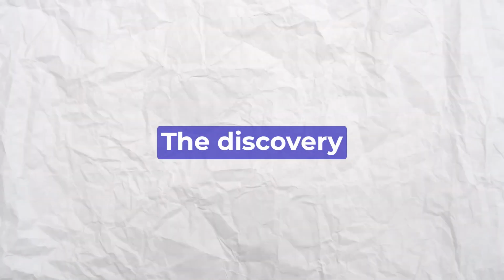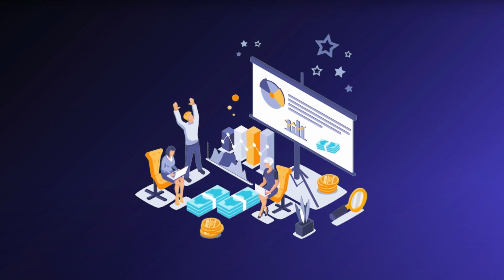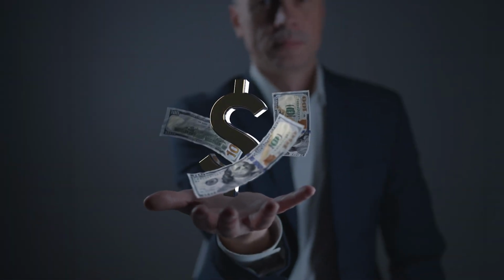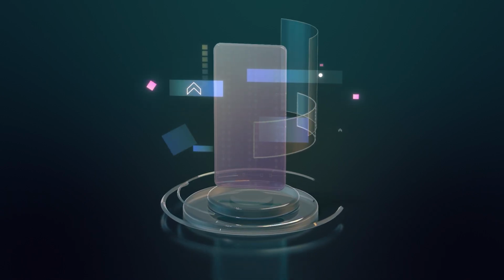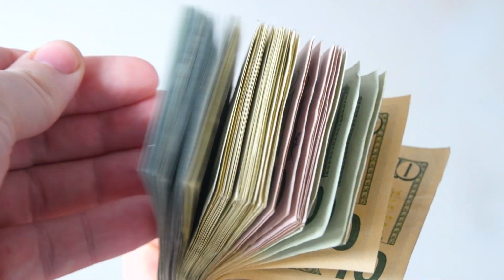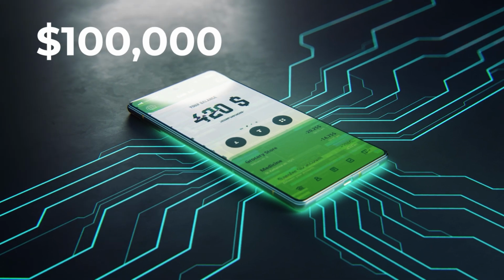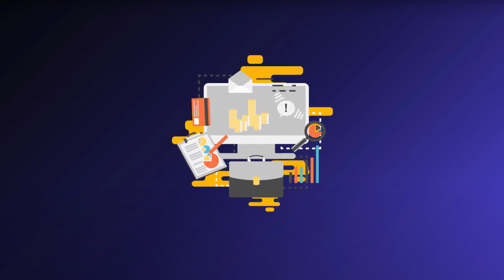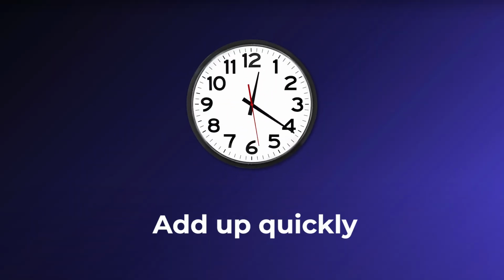Guide to Outsourcing Software Development Сost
Are you planning to develop software but not sure how much it will cost? Estimating software development costs can be challenging, but it's essential for making smart business decisions and staying on budget. In this video, we’ll guide you through each step to help you understand these costs better.

Timeline:
00:07 - Introduction: Why Estimating Software Development Costs is Important
00:14 - Step 1: Discovery Phase - Defining the Problem and Key Features
00:34 - Step 2: Evaluate the Scope of Work - Building an MVP
00:54 - Step 3: Choosing Your Tech Stack - Impact on Cost and Performance
01:20 - Step 4: Breaking Down the Project into Sprints and Tasks
01:29 - Step 5: Estimating Costs for Each Project Phase
01:59 - Step 6: Planning for Budget Flexibility and Unexpected Costs
02:15 - Factors Affecting Software Development Costs: Complexity, Team Size, Location
03:16 - Hidden Costs in Software Development: Quality Assurance, Testing, and Delays
04:02 - Conclusion: Strategies for Accurate Cost Estimation and Budget Management

Understanding these steps will help you estimate your software development costs more accurately and keep your project on track. Whether you're developing a mobile app or a complex web application, this video will provide the insights you need.